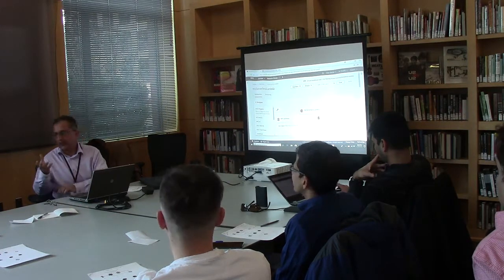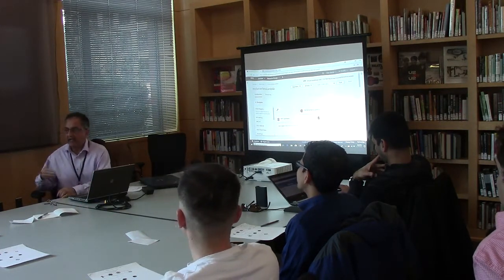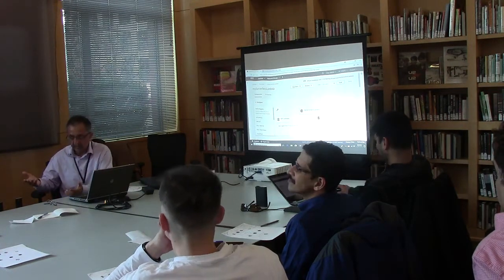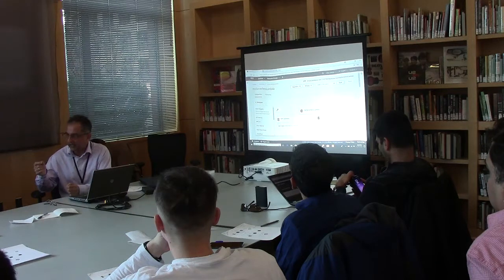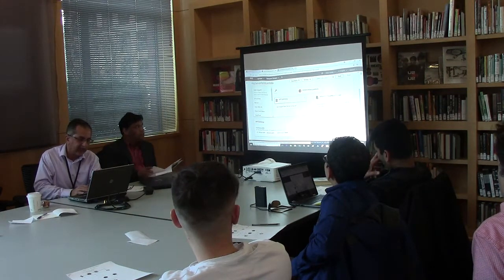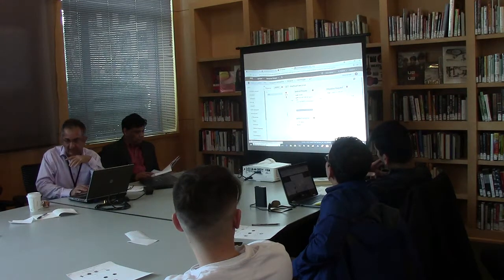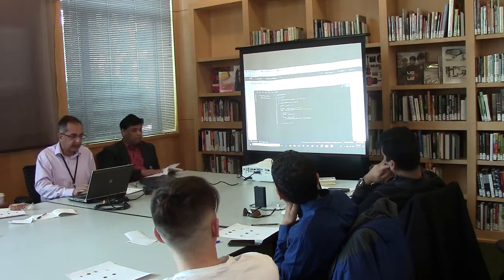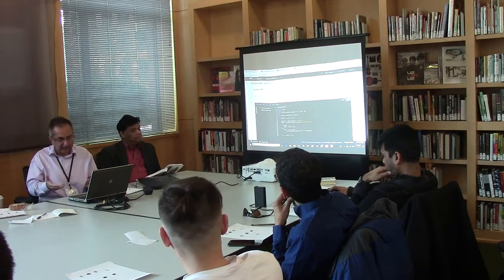AWS Lambda Examples 1of2 by Omar Nishtar March 2018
The topic for this meetup is AWS serverless Lambda and cloud native examples by Omar Nishtar.